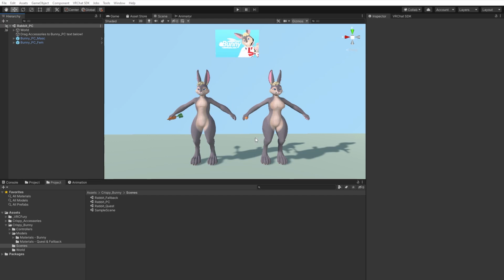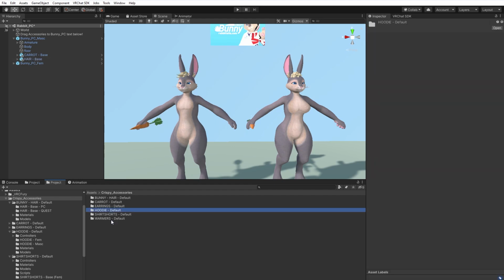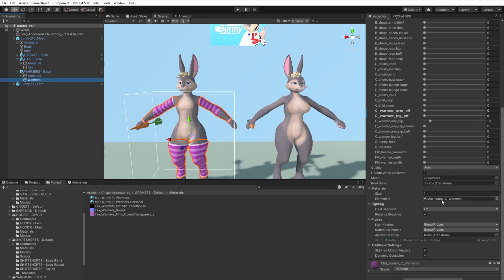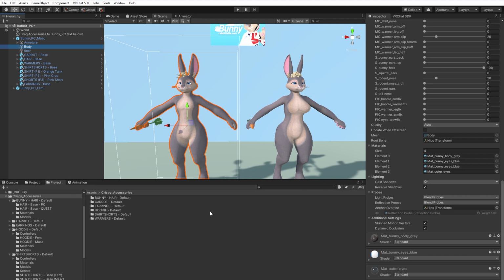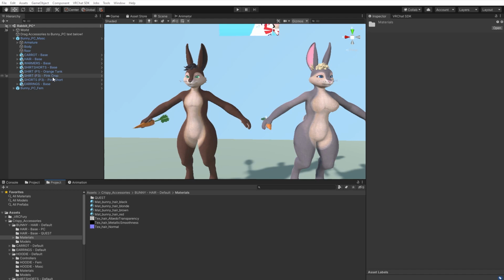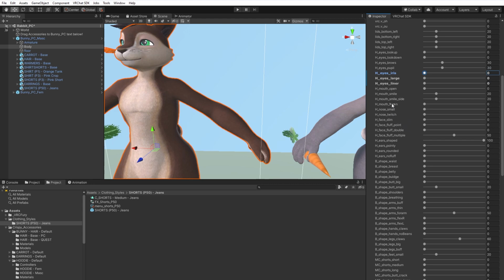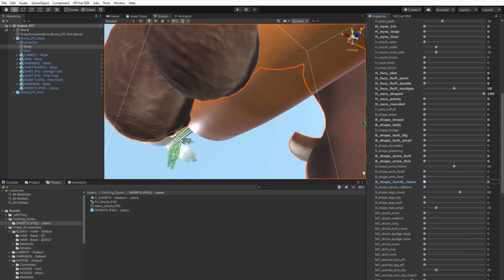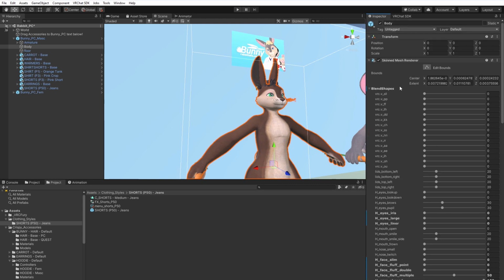Crispy Bunny VRChat Avatar Tutorial v.07+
This is a tutorial for the Crispy Bunny VRChat avatar
0:00 Installation
1:35 Scene setup and base avatars
2:47 How accessories work
4:13 Adding and editing clothing materials
12:42 Editing your body materials
17:40 Shirts and Shorts generator
19:59 Editing your body shape